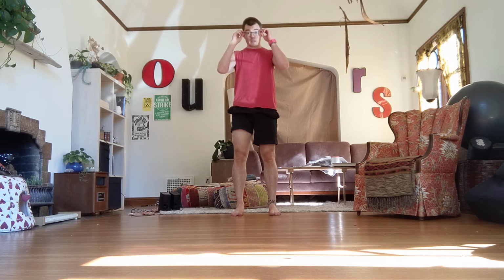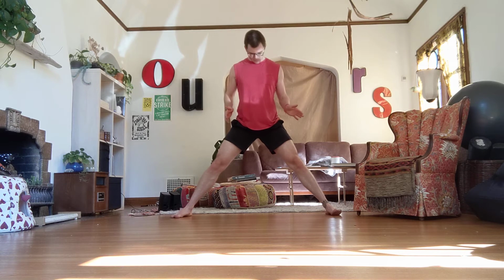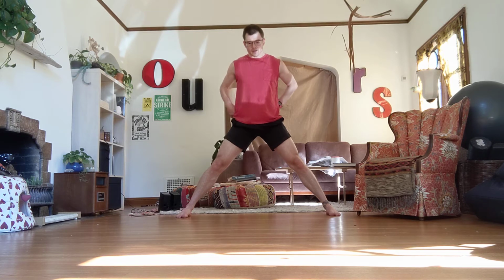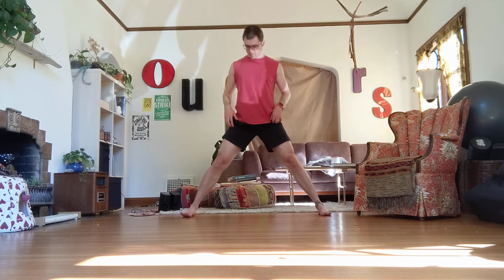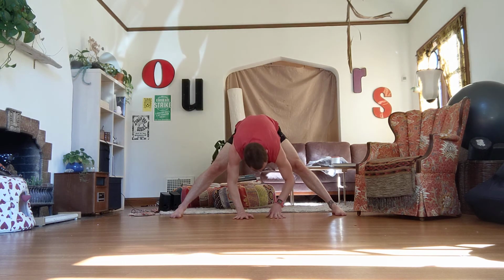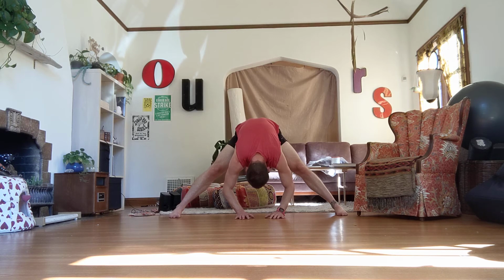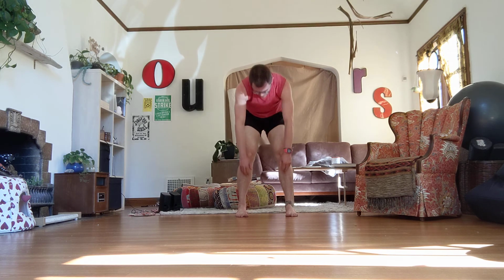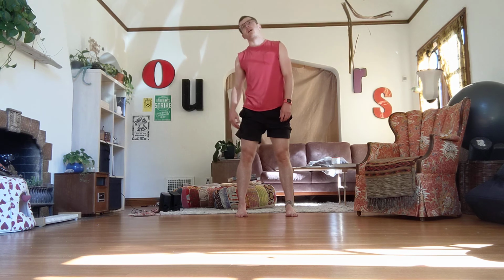Standing adductor stretch